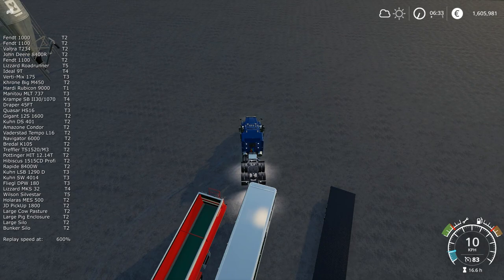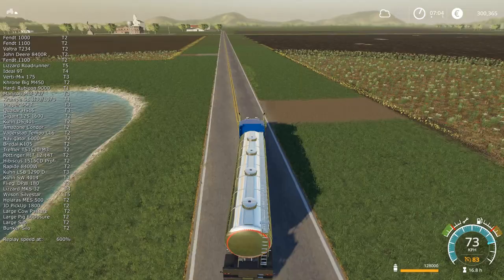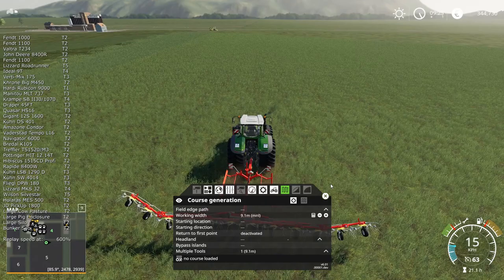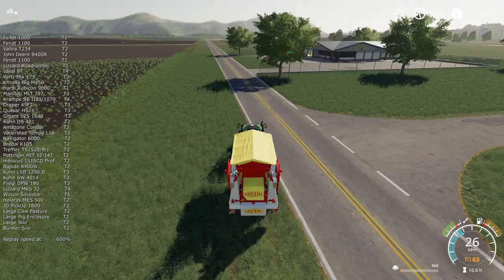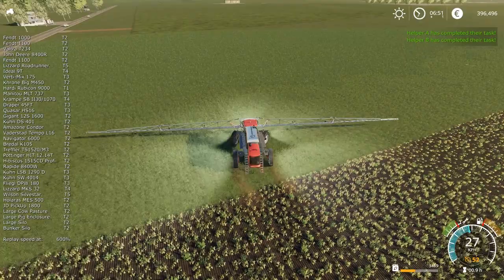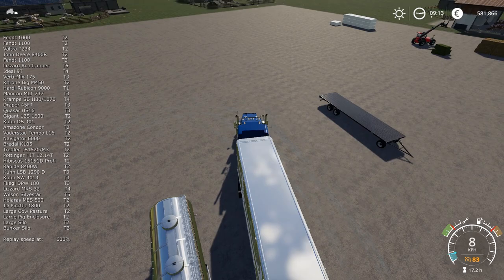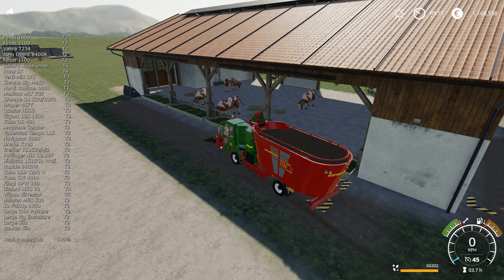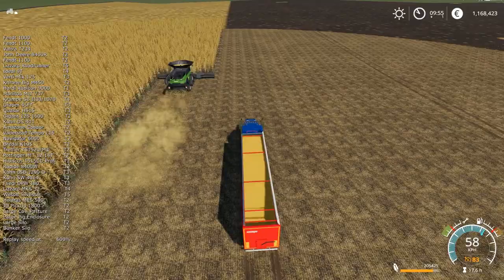FS 19 Timelapse Gameplay | Honey Dew Farms XL | 36 | With Great fields comes Great responsibility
We move into a farmers paradise - literally! Here is were our dreams will come true...

PC1 Specs: i7-7700HQ, 16GB 2400Mhz, GTX1070, 128GB SSD + 1TB HDD

PC2 Specs: AMD FX8350, 16GB DDR3, Gigabyte R9 290, 256GB SSD + 4TB HDD, 1000W 80+ Gold PSU